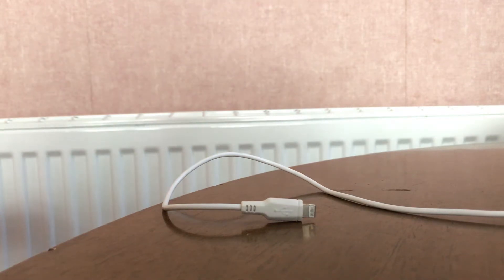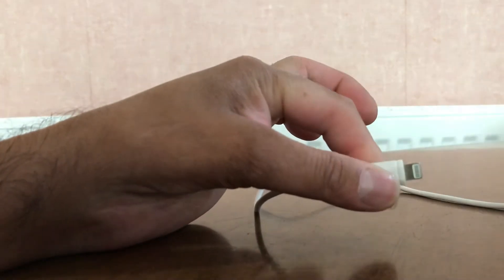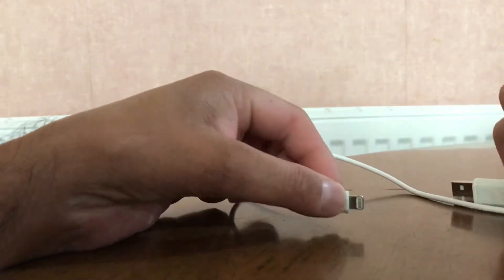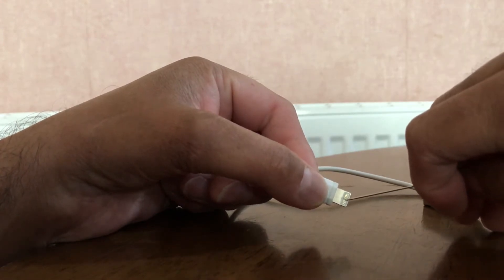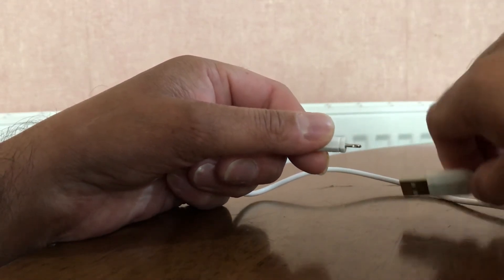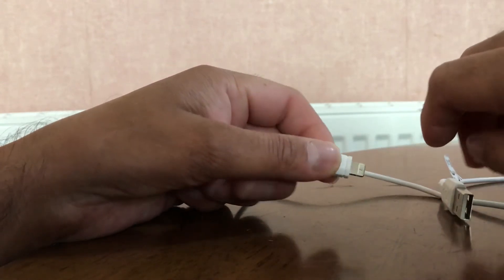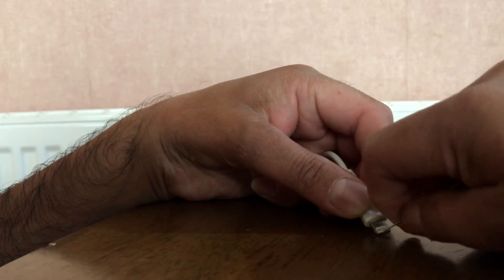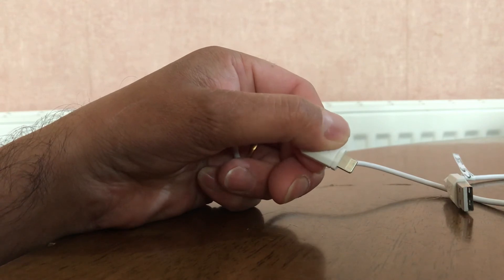iPhone Charger Not Working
Do NOT throw your old iphone chargers away. All they need is a little clean on the blackened pins. In most cases if you scrape the gold ones further so that they turn out shiny gold you’ll most likely notice a faster speed in charging.